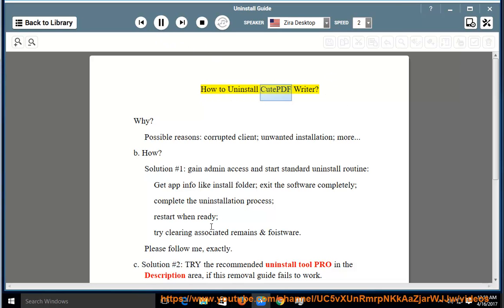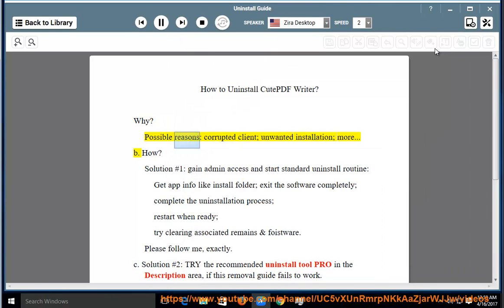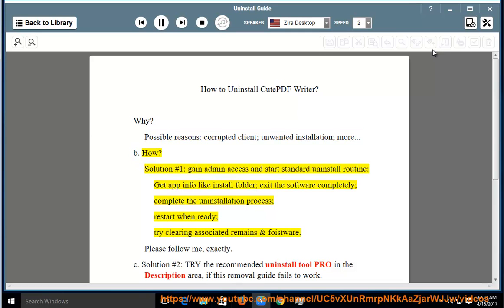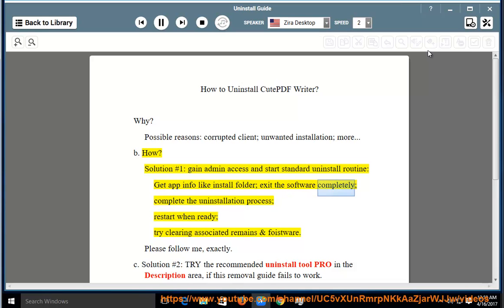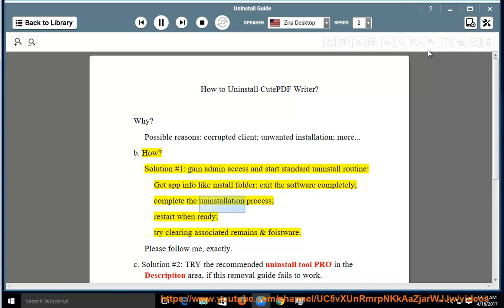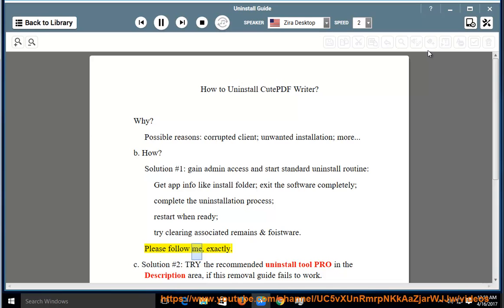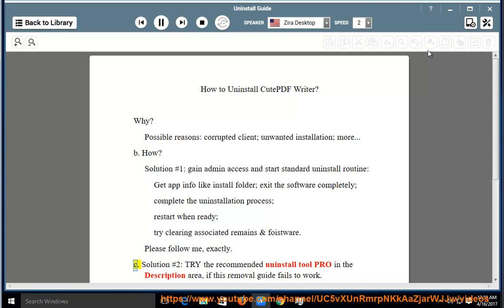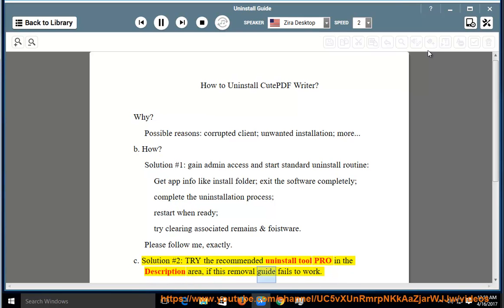Uninstall CutePDF Writer 3 in Windows 10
This vid explains how to uninstall CutePDF Writer manually. Plz use this uninstaller tool PRO@ if you are having trouble doing so.